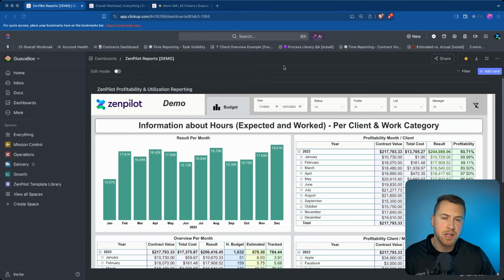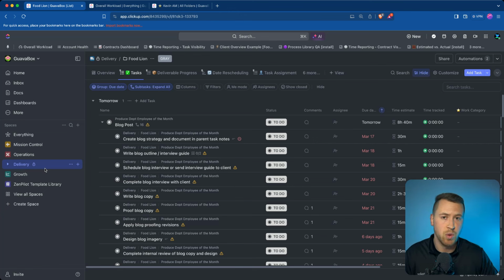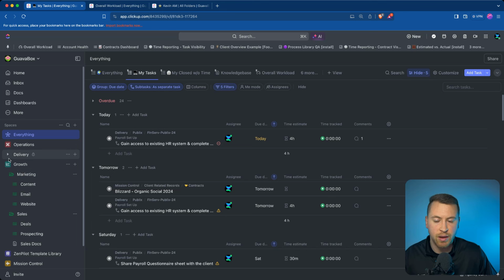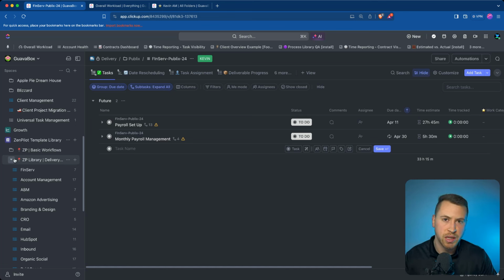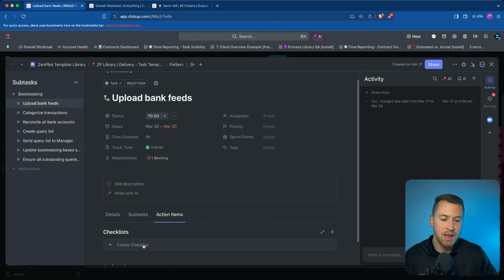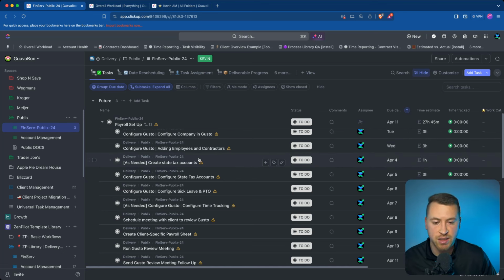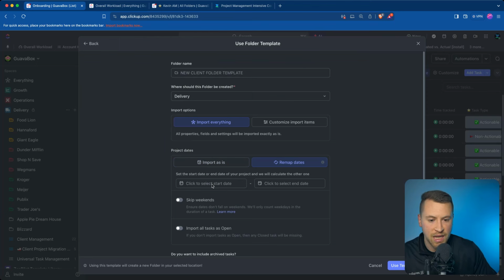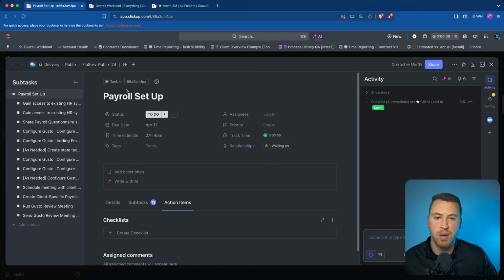ClickUp for Accounting and Financial Firms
Want to know the best way to set ClickUp up for your accounting or financial services firm?

In this video, we walk you through our proven ClickUp setup (used by 2,700+ firms) to help you streamline your operations and build a more productive, profitable, and healthy firm.

Here's what's included:

0:00 - Introduction
0:34 - The future state
5:02 - ClickUp hierarchy
12:13 - Building process templates
22:00 - Creating client folder templates
26:13 - Working in ClickUp
31:27 - Conclusion

 📚FREE RESOURCES 📚

⚡️ Want to see how your operations stack up against 2,000 other firms? take the 20-question benchmark

📕 Download the 47-page guide on how to implement ClickUp for agencies